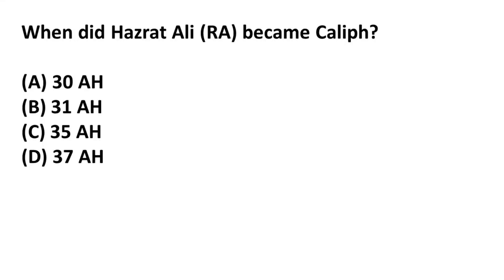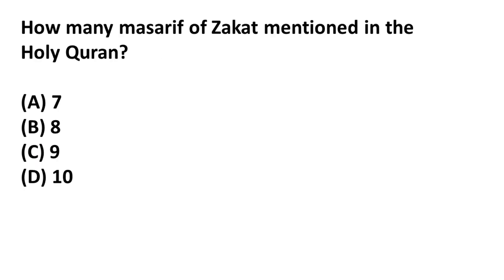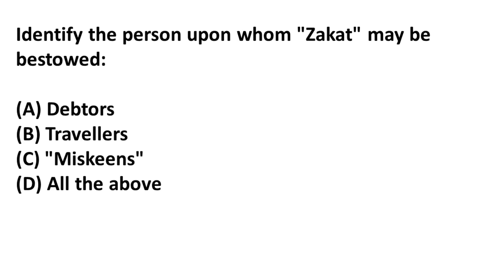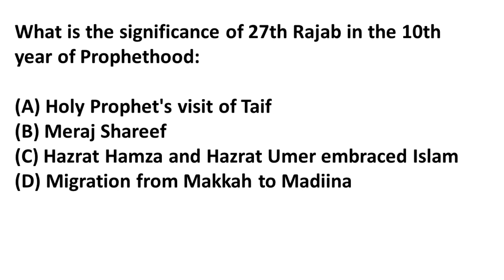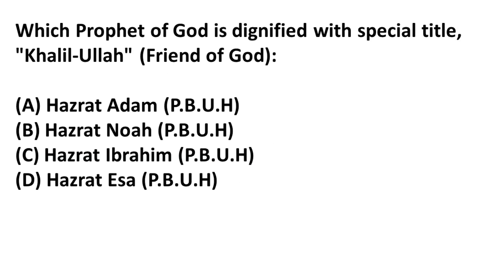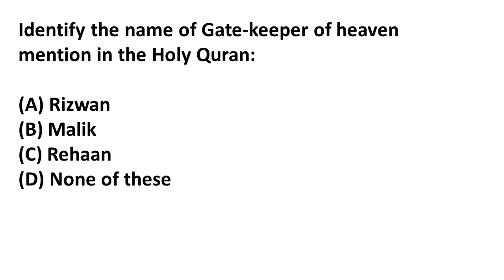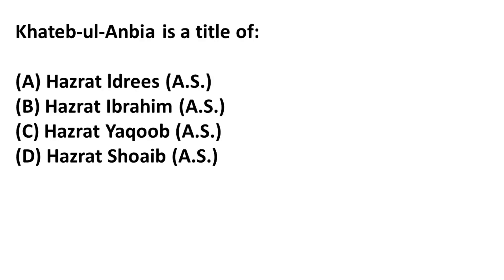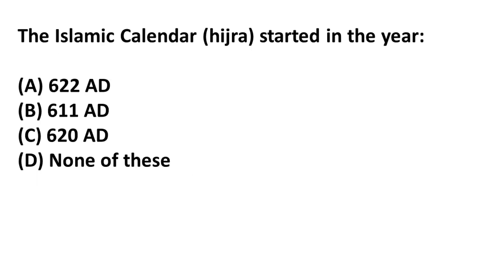Islamiat mcqs from past papers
Assalam-o-alaikum...!

I'm wasim Iqbal and you are watching our YouTube channel "VASIM CLUB".

In this video there is most repeated Islamiat mcqs from past papers.

You can checkout important videos for your test preparation from the following playlists given below: